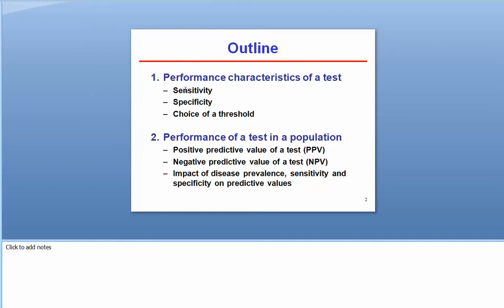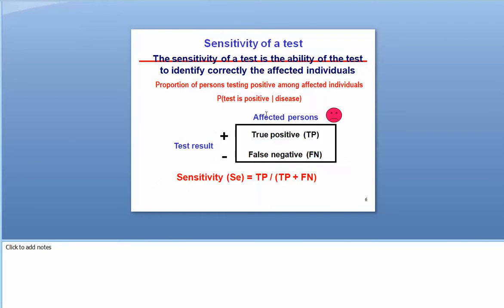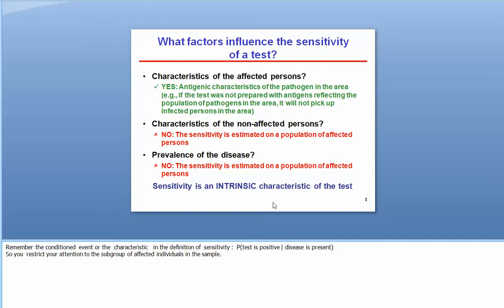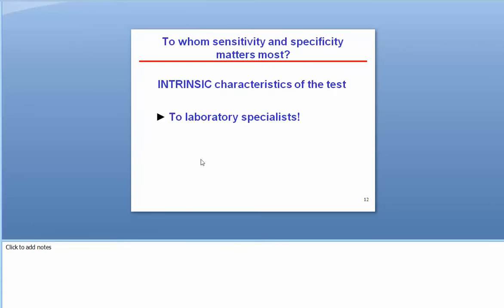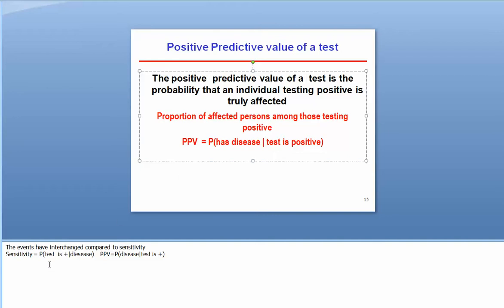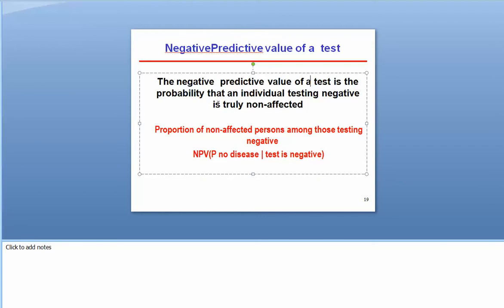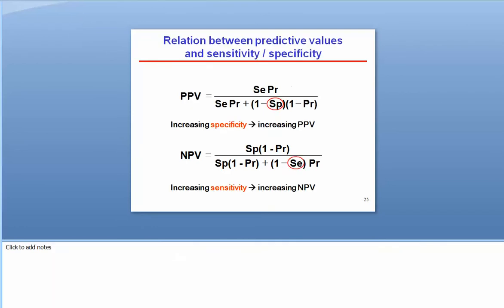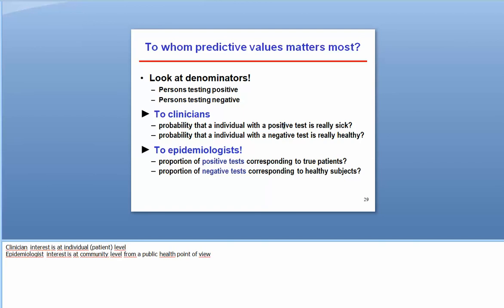probability applications in biostatistic